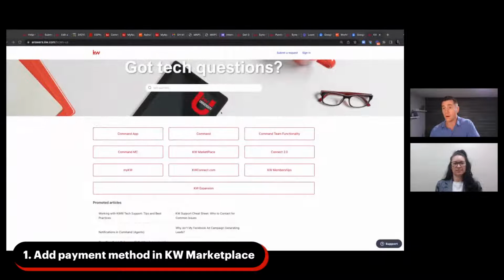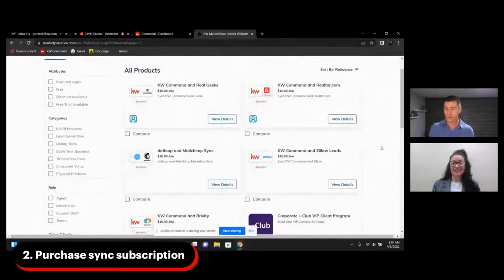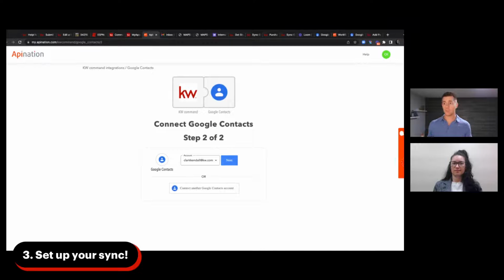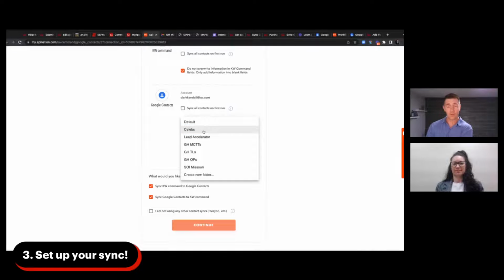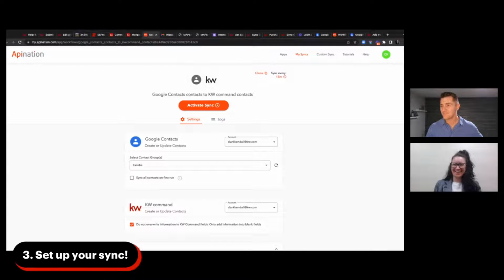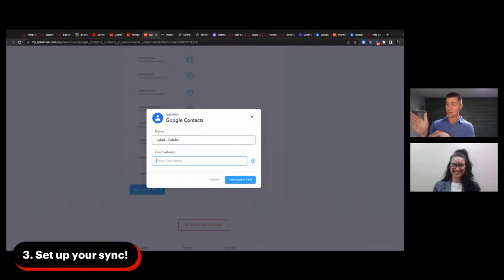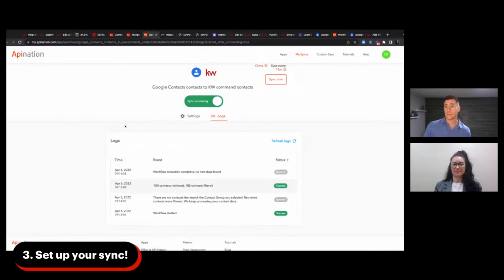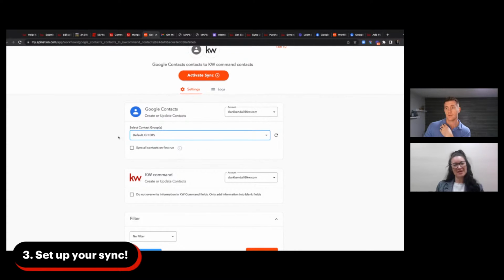🚗 From Manual to Automatic - Cruise with API Nation and Command 🚙